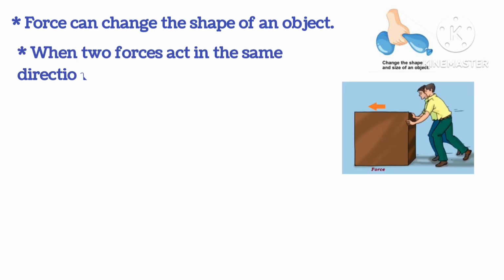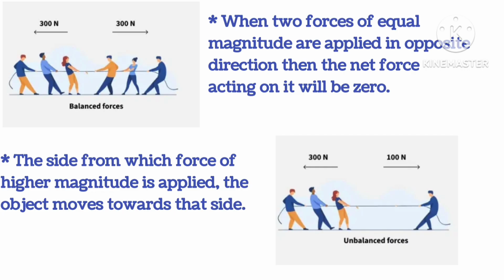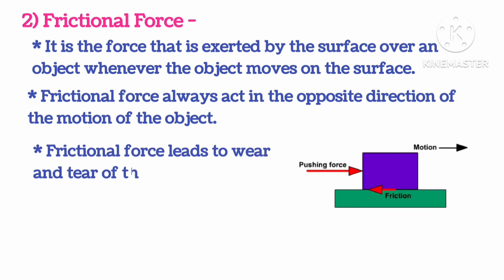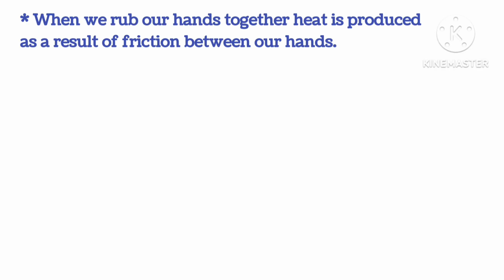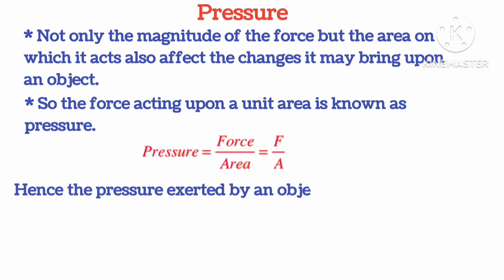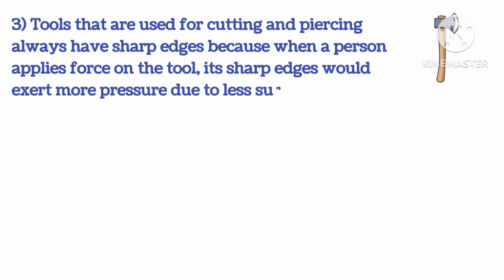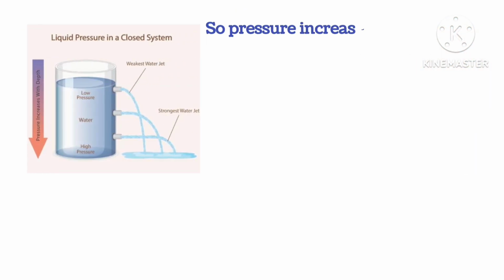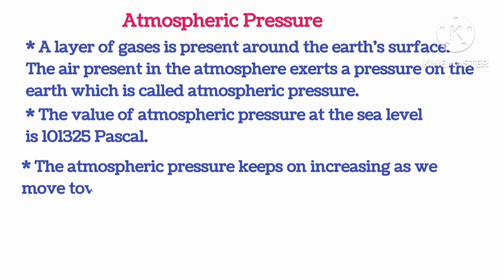CLASS - 8 ; CHAPTER - 8 " FORCE AND PRESSURE "